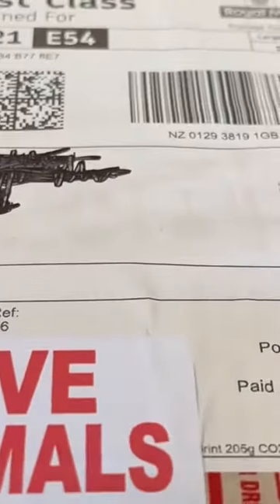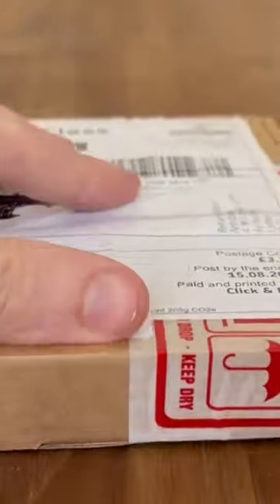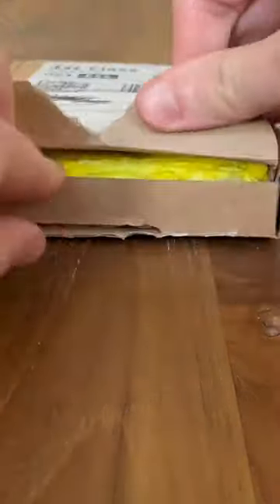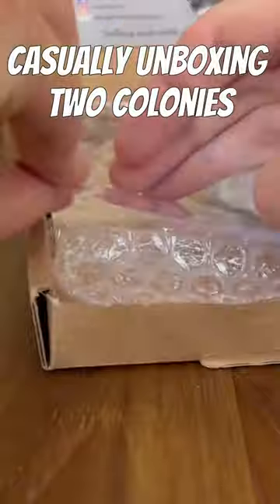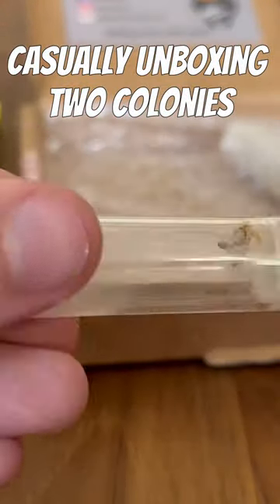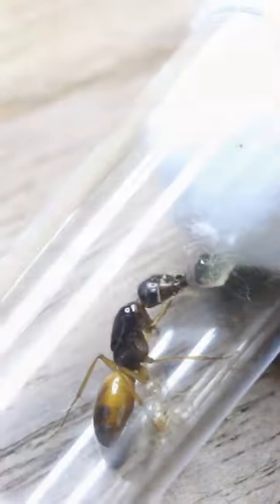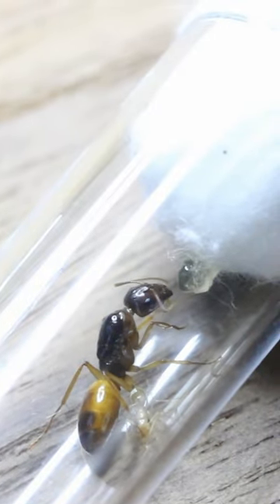Queen Ant Eats Jelly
I recently bought a new colony, a Camponotus Fedtschenkoi queen. After her long journey in the mail, I figured now is the time to give her her first meal - some ant jelly!